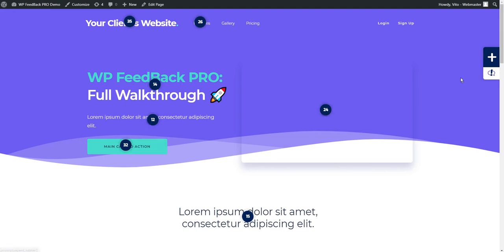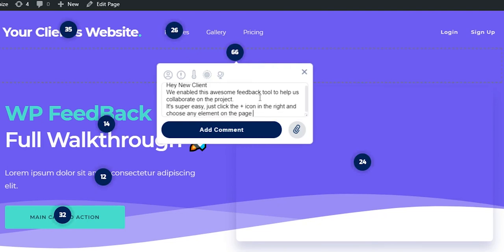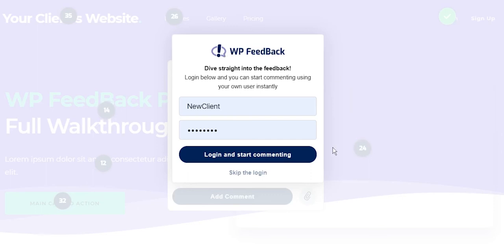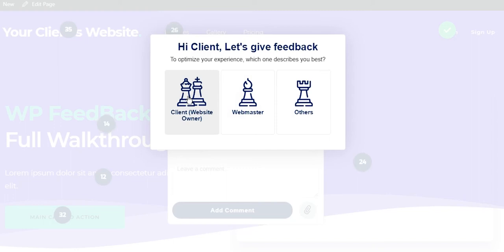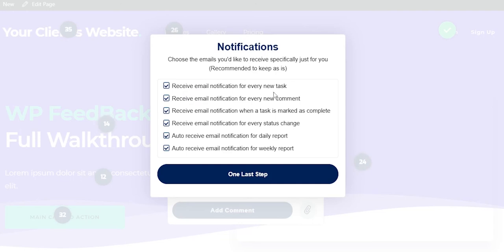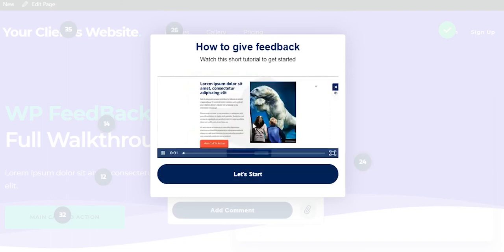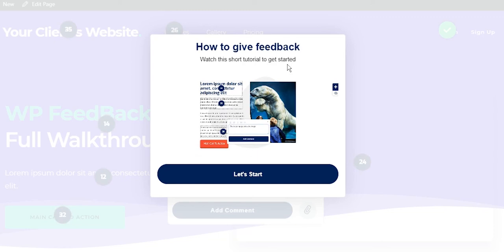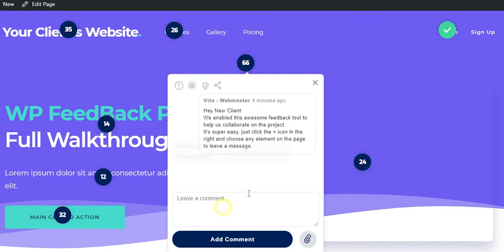Atarim Plugin #01 First Visit By A New User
Here we walk you through what the first visit looks like by a new user after you've setup WP FeedBack PRO on their website.

Do you want to see how much time and money YOU could save using WP FeedBack PRO?